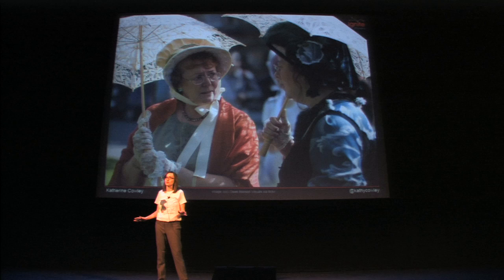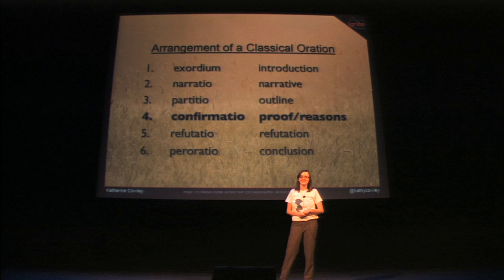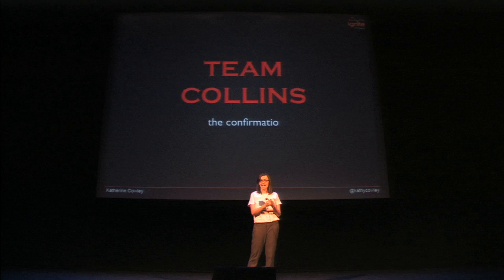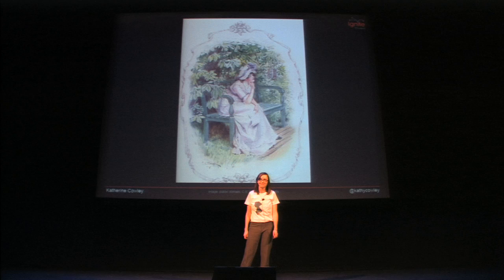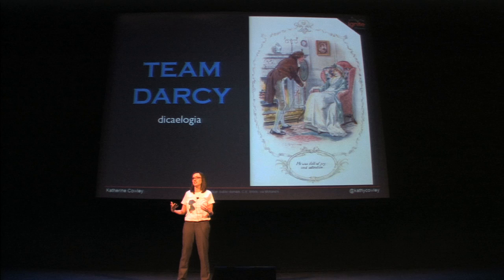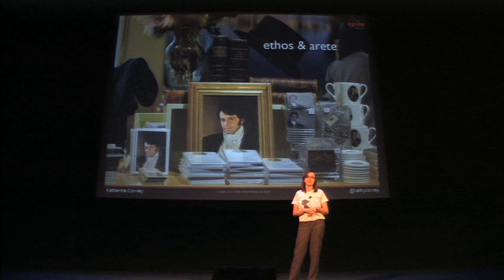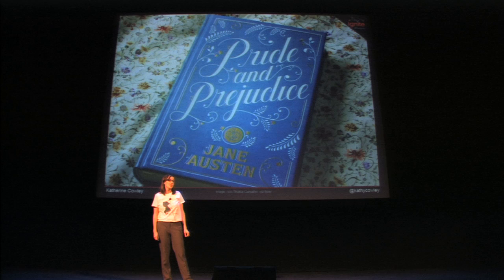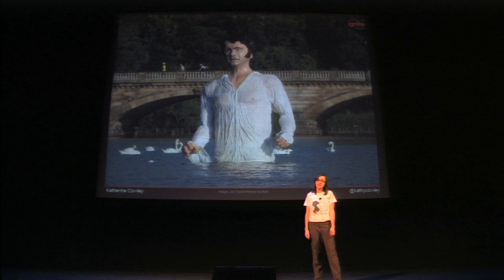Pride and Prejudice: The Art of Argument According to Jane Austen | Ignite Phoenix #15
Why did Elizabeth Bennett marry Mr. Darcy instead of Mr. Collins? It turns out that it wasn't just for the 10,000 pounds a year: Mr. Darcy made a more persuasive argument. Throughout her novels, Jane Austen's characters employ classic rhetorical principles, which have been written about for over two millennia, ever since Aristotle's treatise On Rhetoric. I will explore what we can learn about the art of argument from the humor and romance of the classic novel Pride and Prejudice.

Presenter: Katherine Cowley

Biography:

I first read Pride and Prejudice at the tender age of 11, and I've been a Jane Austen junkie ever since. I teach writing and rhetoric classes as an Adjunct Faculty member at Mesa Community College.